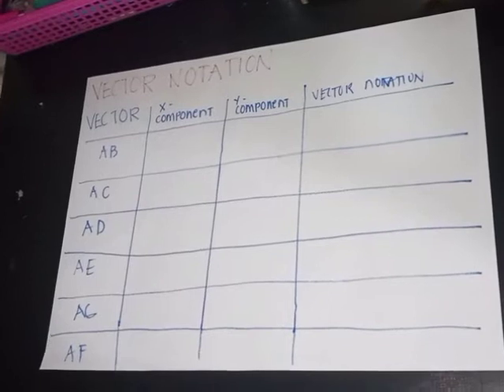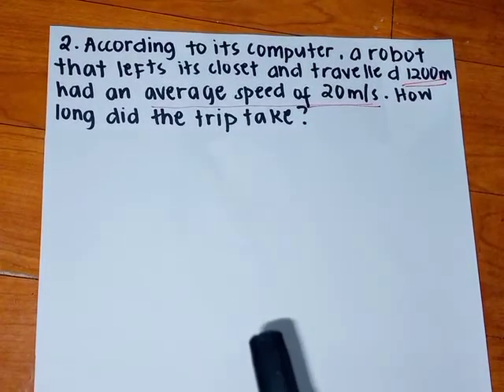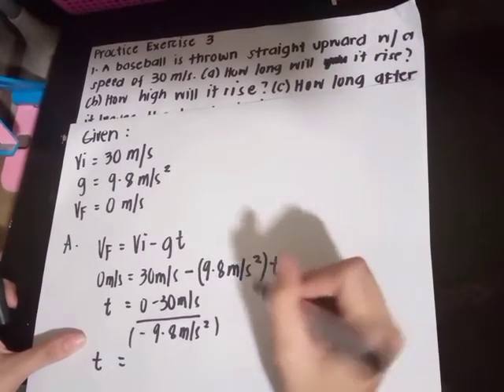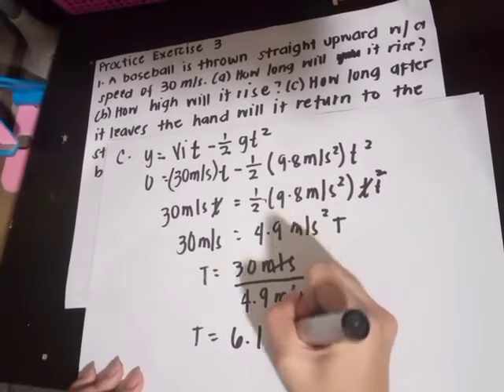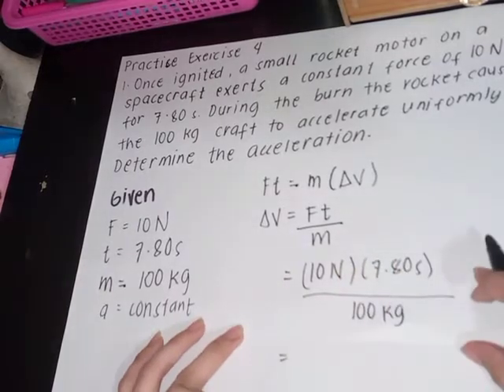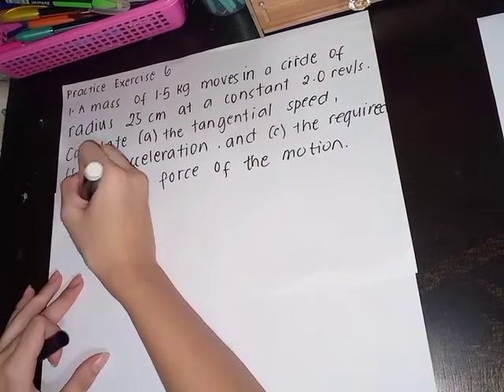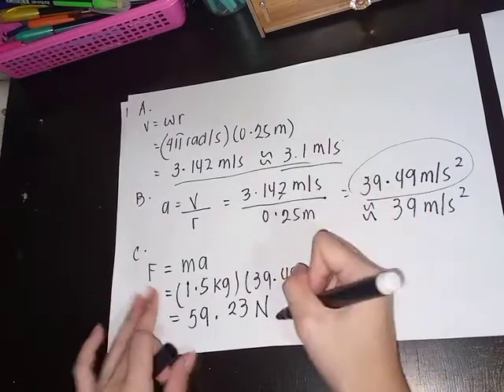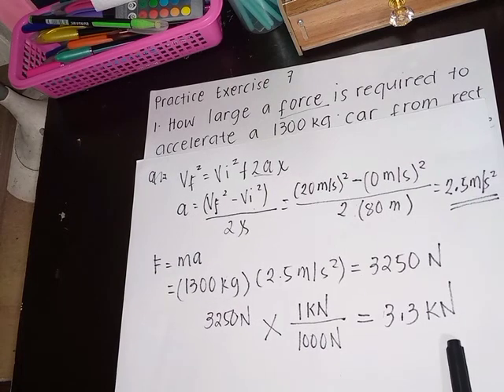PROBLEM SOLVING ORAL PRESENTATION